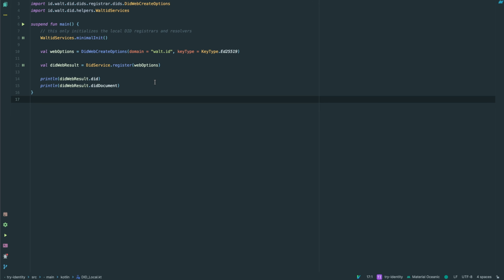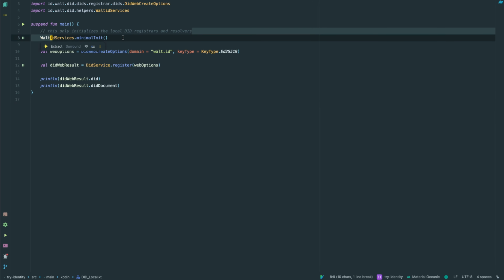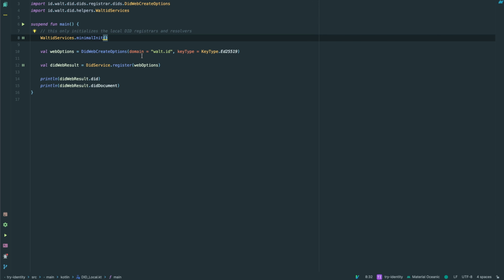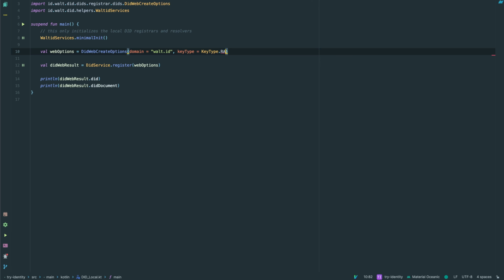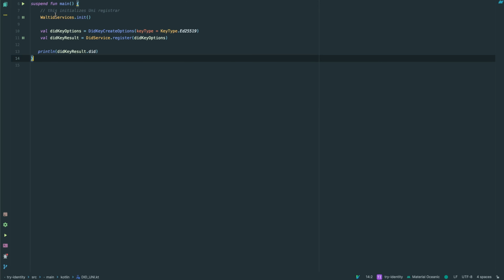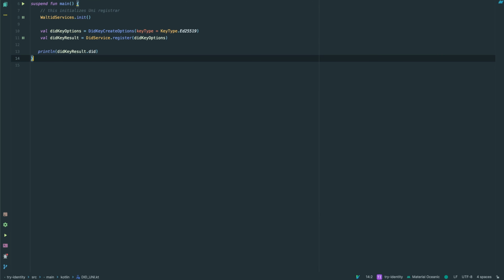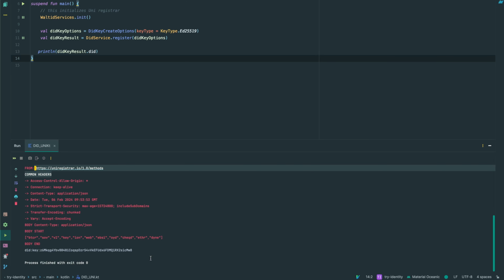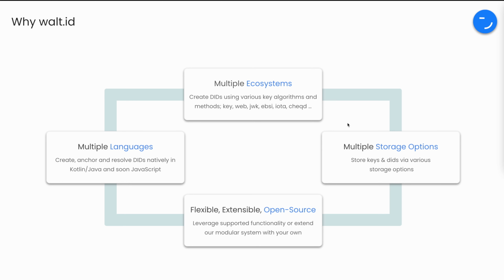Intro DID Lib | walt.id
This video provides an overview of the features provided by the walt.id DID-Lib, including a short Demo.

Intro: 00:00
Features: 00:09
Demo: 00:36
Why walt.id: 03:23
Outro: 04:15